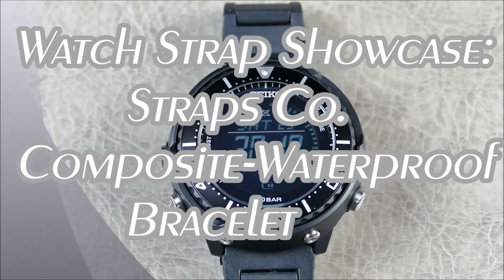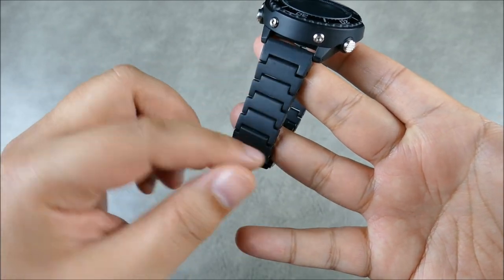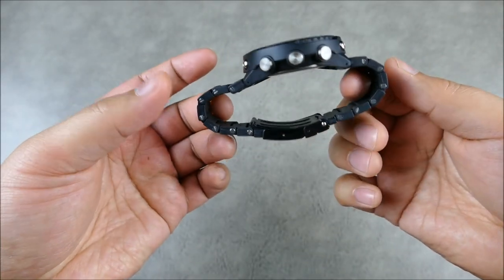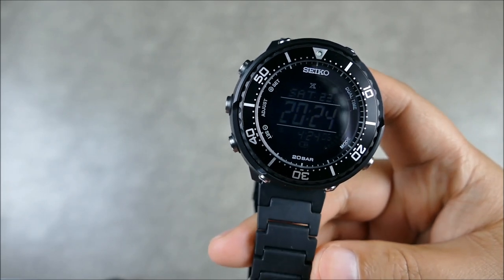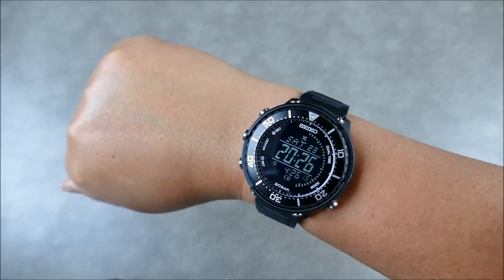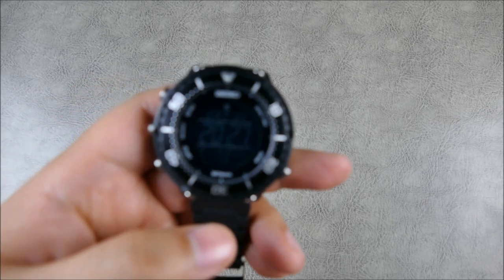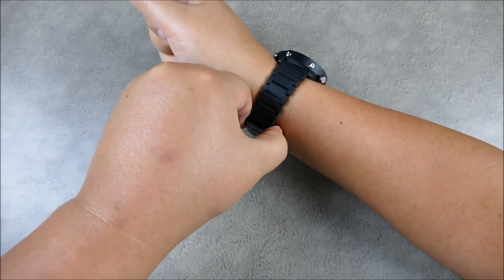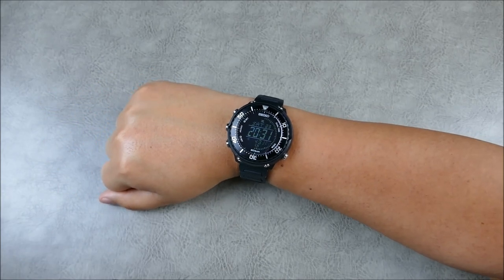On the Wrist, from off the Cuff: Straps Co – Composite Bracelet; MUST Have for Seiko Digi-Tuna!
On this episode we review an epic and affordable bracelet option from Straps Co., sure it's made for a Suunto but it's absolutely perfect for my Seiko Prospex Fieldmaster – SBEP001 LOWERCASE 'Digi-Tuna.'  Check it out and let me know what you think, thanks guys!